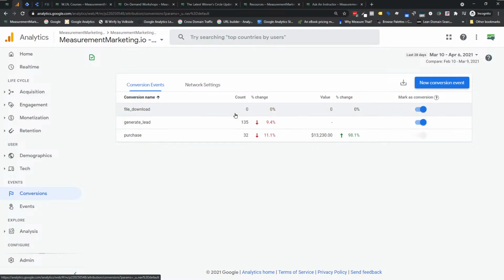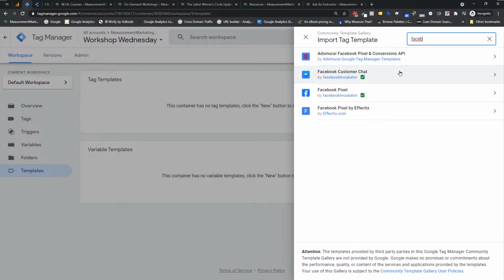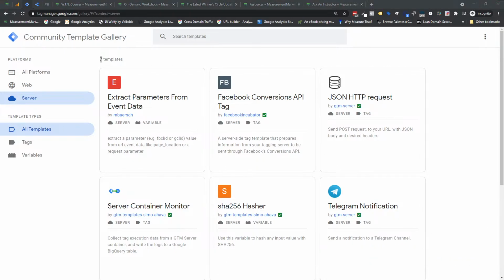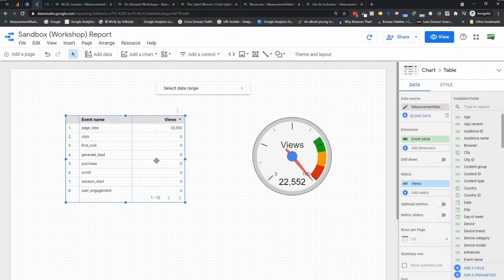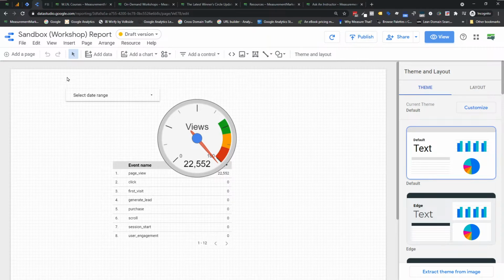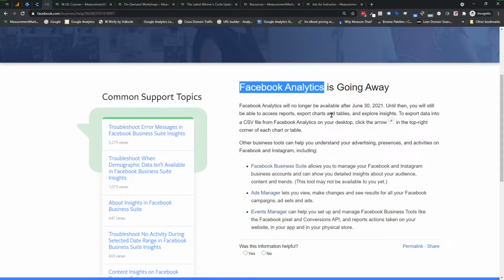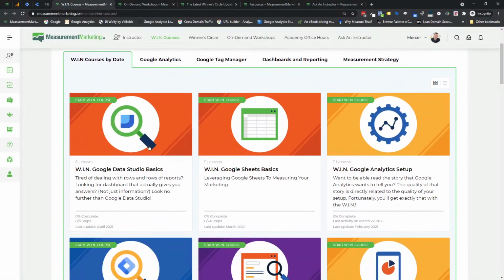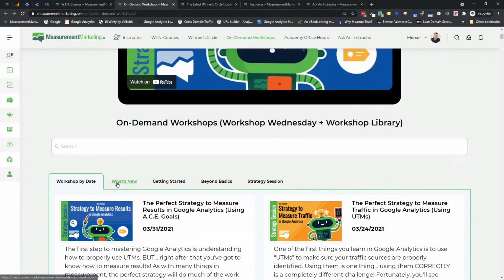WHAT'S NEW: The March 2021 Updates to Google Analytics, Tag Manager, Data Studio, and more...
Are you using the latest features available in GA4, Tag Manager, or Google Data Studio? PLUS... this month we say goodbye to a platform hardly anyone knew...